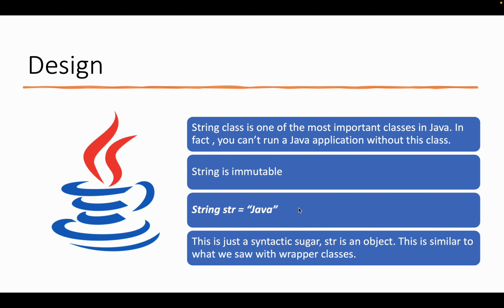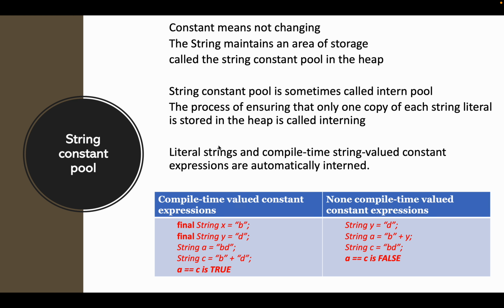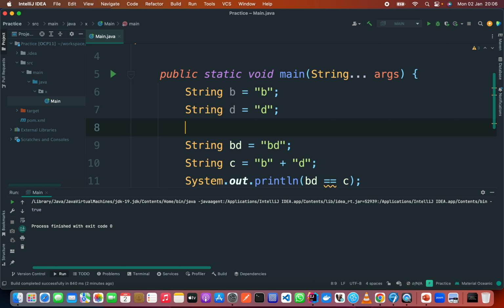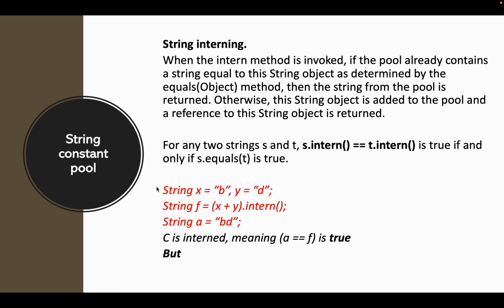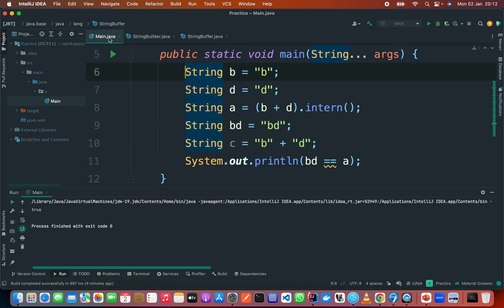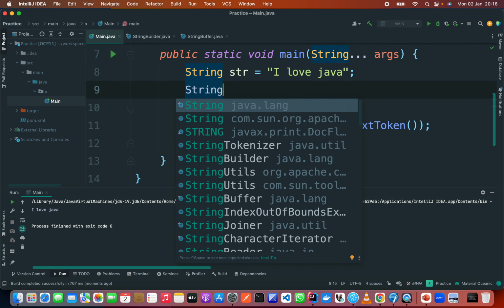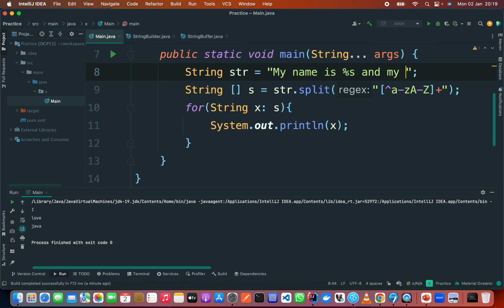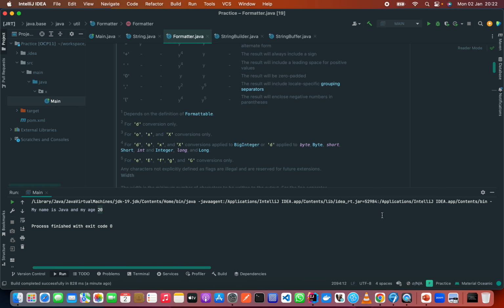String class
String design
String constant pool
Sting intern, interning
StringTokenizer
String Format
Formatter
StringBuilder
StringBuffer
ThreadSafety
Thread Safe
ThreadSafe
Immutability
Immurable